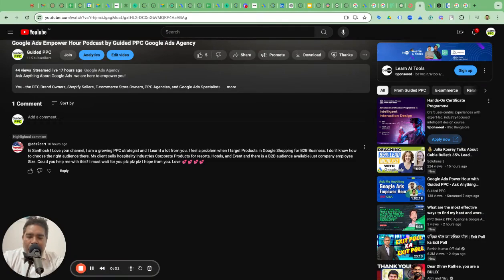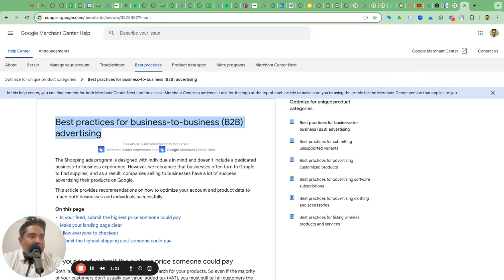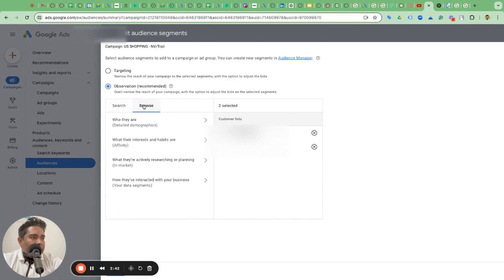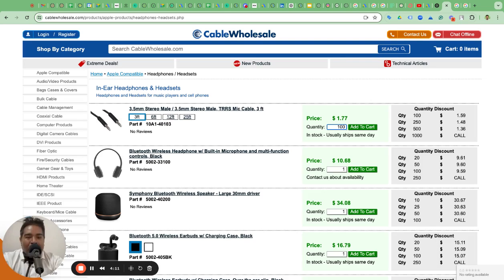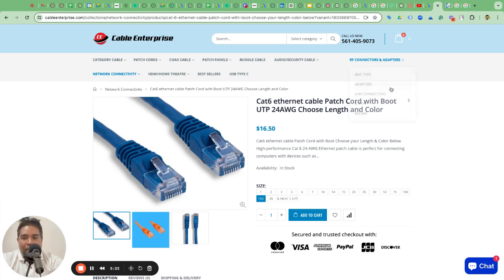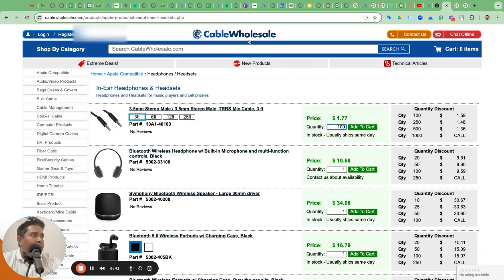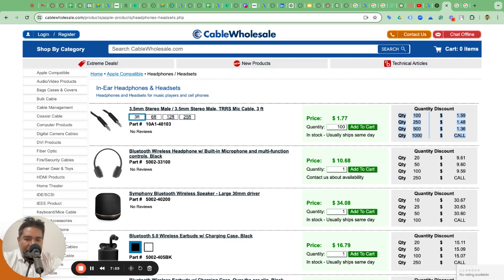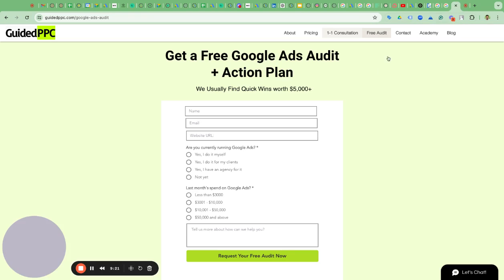How To Do Google Shopping Ads for B2B Wholesale Business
Dive into the world of Google Ads for B2B products and unlock the secrets of successful campaigns! 🛍️ Discover how to target your audience effectively and maximize your results.

Join us as we explore practical strategies and real-world examples to elevate your Google Shopping campaigns for B2B businesses.

Learn how to use audience segments, optimize product pages, and incorporate targeted keywords to attract the right customers.

Explore additional recommendations, including leveraging search ads and utilizing audience signals to optimize your advertising efforts.

Ready to take your B2B Google Ads to the next level? Give this video a thumbs up if you found it helpful and reach out to us for a free audit if you're spending more than $3,000 a month on Google Ads.

for businesses interested in a consultation, or book a one-on-one consultation for personalized assistance. Plus, don't forget to explore our Academy for a wealth of resources to elevate your Google Ads game.